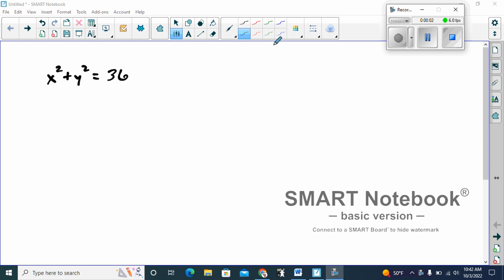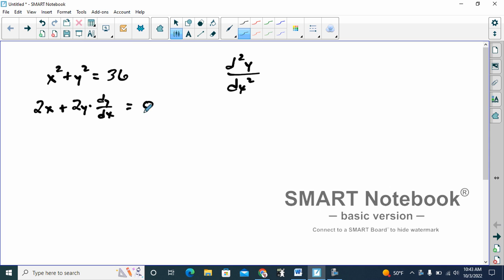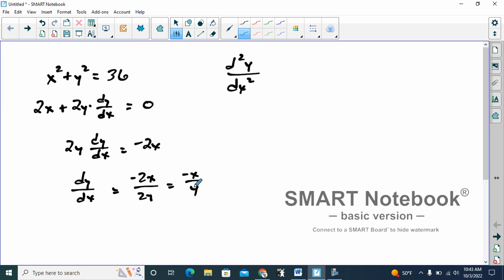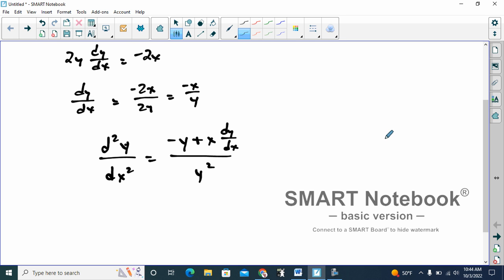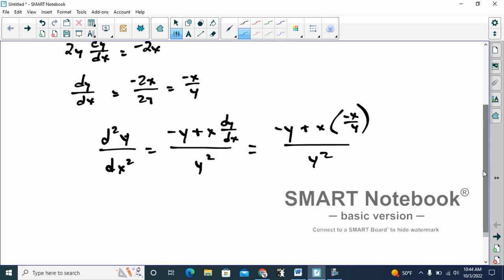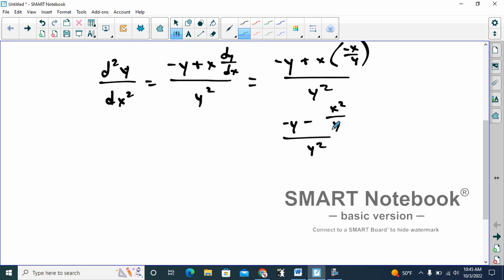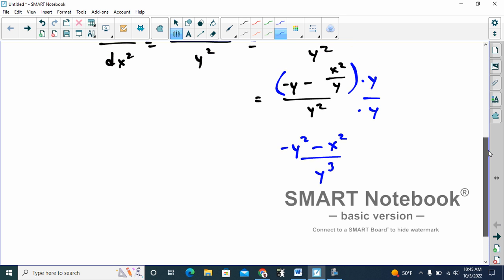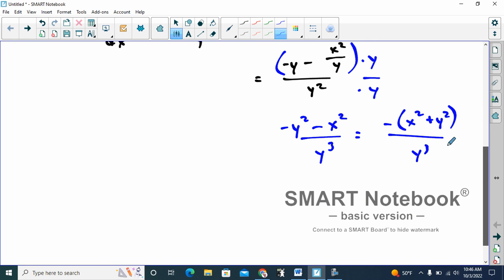AP Calculus AB page 142 #35 Solution Larson